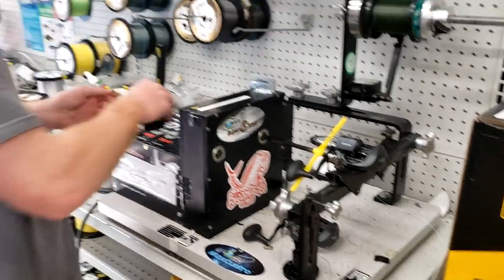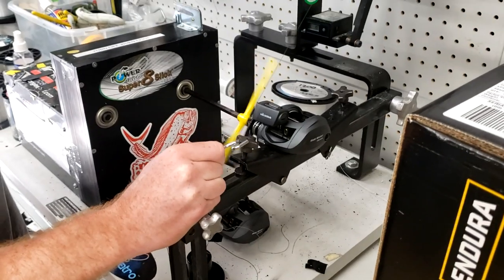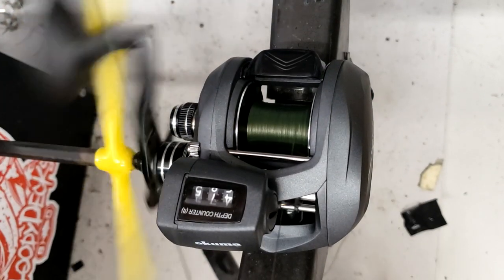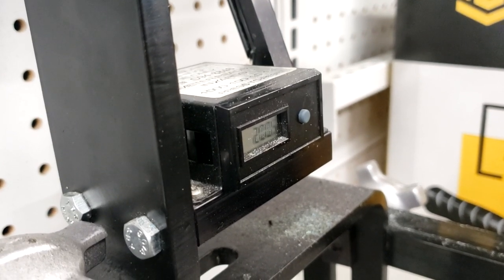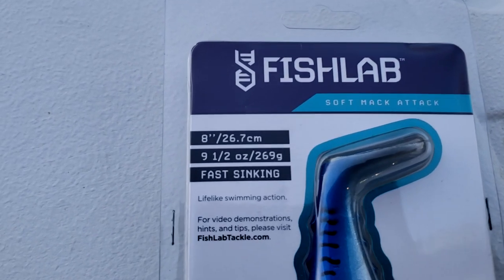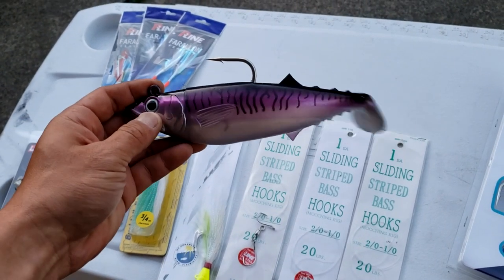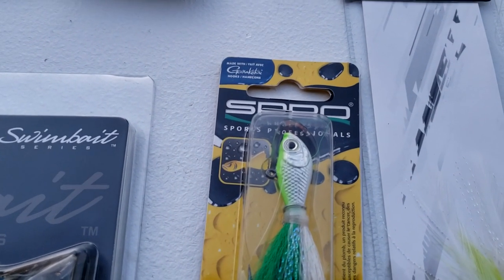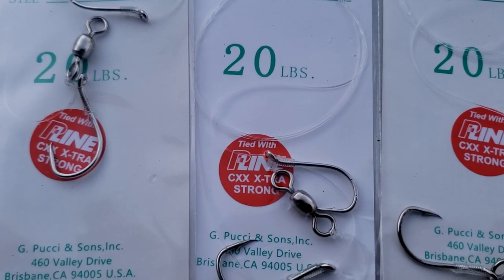Fishing GIVEAWAY (Thank you) / Striped Bass & Halibut PACKAGE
Winner will be selected in my next video!  Good luck!!
Hey Everyone, I'm starting a KAYAK GUIDE SERVICE here in the Bay Area, looking for the best spots to fish in CA!  The bite is just starting to heat up! Thanks guys.
 @Old Town Canoe Kayak  @PelicanCoolers @Plinefishing

Filming Equipment:
GoPro Hero 7
GoPro Extra Battery
Samsung 256gb EVO Memory Card
Microphone Wind Screen
Microphone Adapter
GoPro Housing
Screen Protectors
GoPro Flex Mount
Chest / Head Mount

Gyotaku:
Paint set
Paper roll
Ultra-fine spray bottle
Brush set

Crab Gear:
Kufa Crab Harness
Crab Hoop
Crab Pot
Catch Bag
Float / Buoy
Bait Bag- C
Measuring Gauge
Zip tie

Fishing Gear:
Old Town AutoPilot 120
Old Town AutoPilot 136
Pelican Elite 30 QT Cooler
Hobie AI Kayak
Riot Mako 12 Kayak
Hobie Passport Kayak
Daiwa Saltist Reel
Daiwa Lexa 300 High Speed Reel
Daiwa Lexa 400 HD
Shimano BioMaster SW10000HG
Penn Battle II
Diawa BG spinning reel
Shimano Sienna 2500
Daiwa Saltist 6'6 Rod
Daiwa Saltist 7' XH
Ugly Stick Tiger 7'
Okuma Longitude Surf Rod
Shasta Tackle Sling Blade
Owner Stinger Treble Hook size 2
Octopus Hook size 1/0
Diawa J Braid x8 30#
Seaguar Fluorocarbon Leader
Hayabusa Sabiki Rig
Halibut Spreader Bar
YakGear Folding Fish Ruler
Game Clip / Stringer
Pro-Cure Bait Wax
Coleman Extreme Marine Cooler 150q
Lucky Craft Glow Sardine Lure
Calissa Glow Sardine Lure
Major Craft Jigpara Slow
Yozuri Hydro Squirt
Whopper Plopper
Daiwa SP Minnow Floating 5"
Rapala X-Rap
Sebile Stick Shadd
Heddon Super Spook
Rod Leash
Fish Grips
Kage Gaff
Lil Sucker
VHF Radio
Gerber Safety Knife
MTI Fishing PFD
Kayak Wheels
Kayak Boots
NRS Farmer John Wetsuit

@Corey J Beats